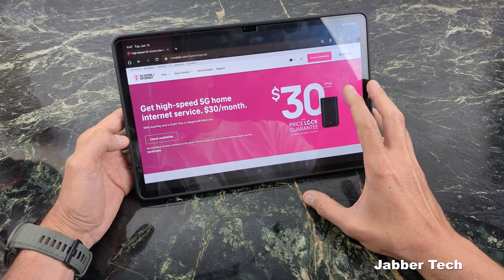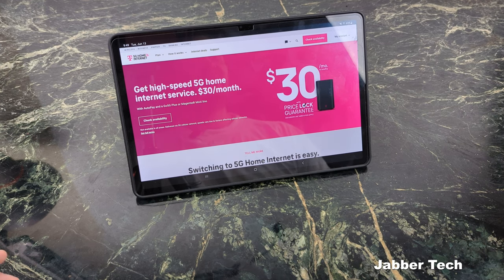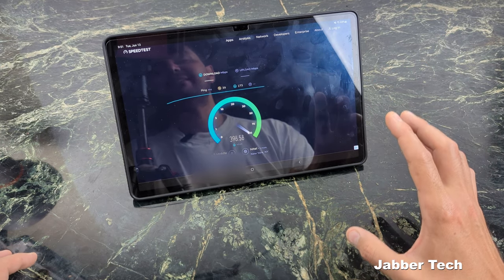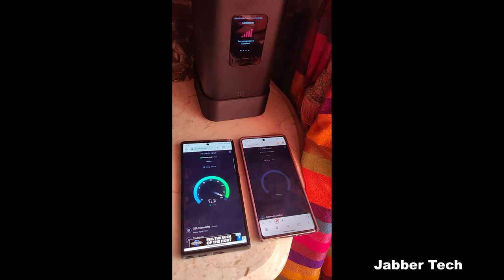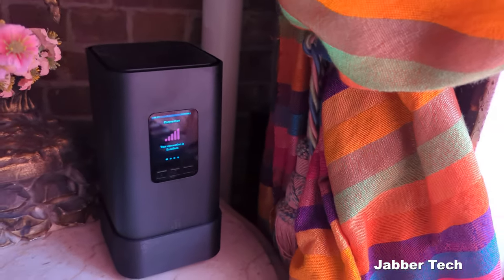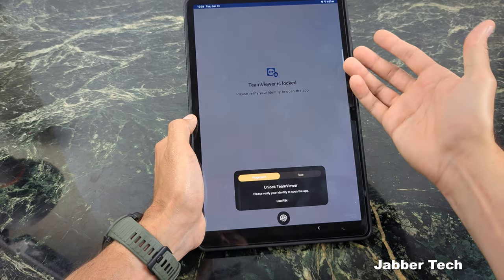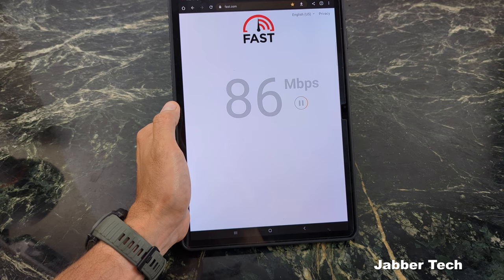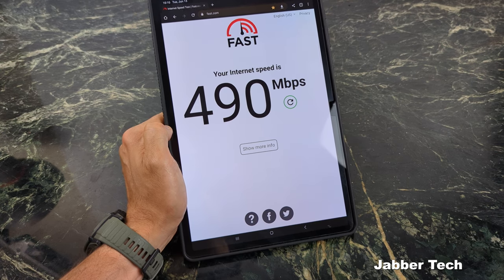T-Mobile 5G Home Internet : 6 Months Later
I made the switch to TMobile 5G Home Internet about 6 months ago as my only  ISP. How has the service been? How is the speed? any issues? Will I keep it? Let's discuss!

00:00 intro
2:17 speed & features
7:14 Going back to Spectrum